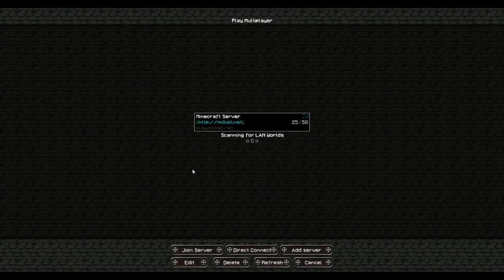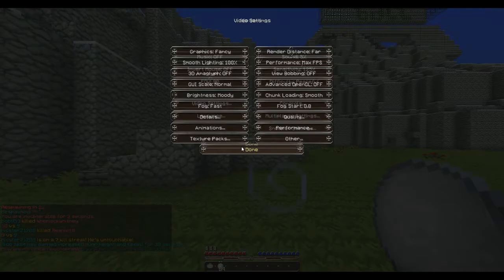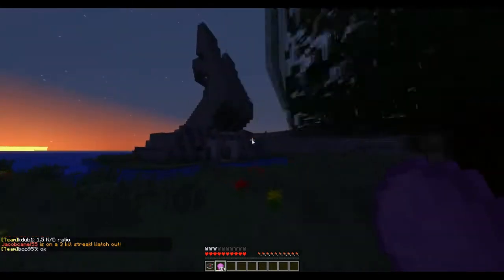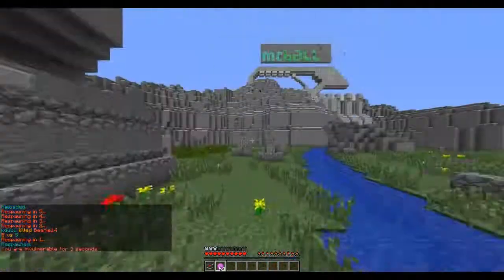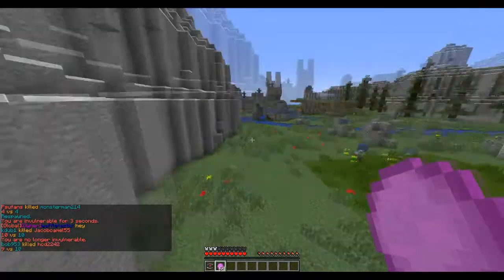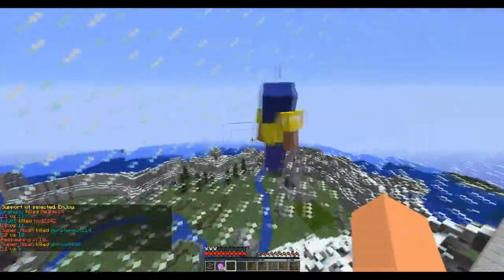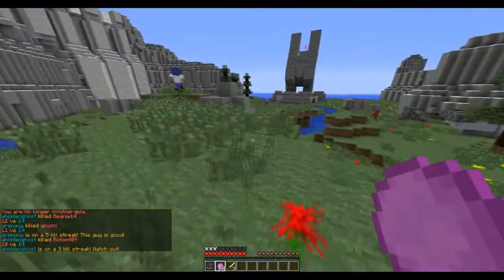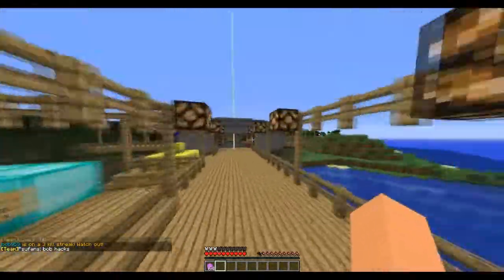Server Spotlight: MCBall CTF (Minecraft)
MCBall is a mini game paintball server developed and maintained by waffletastic.

Minecraft-IGN: SupaHam

If you want more of this content please give the video a thumbs up.